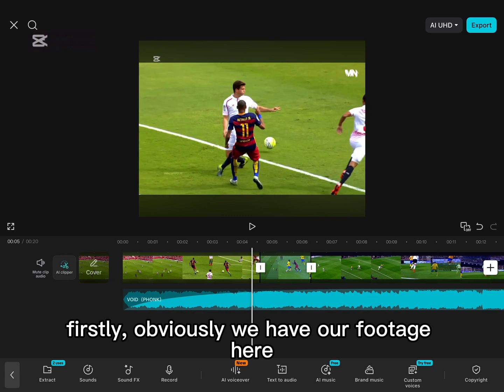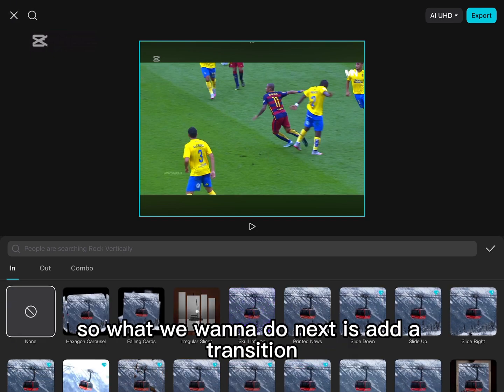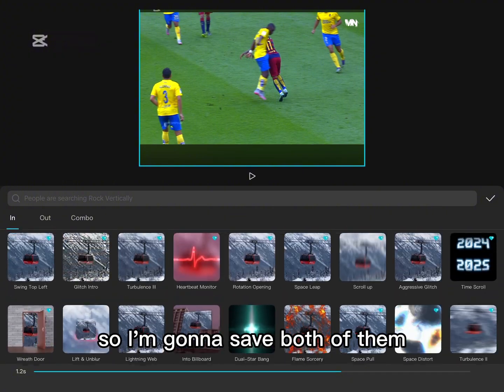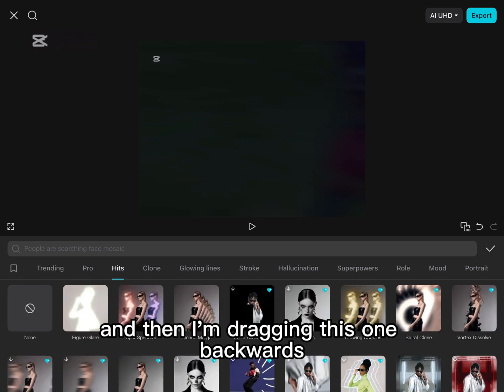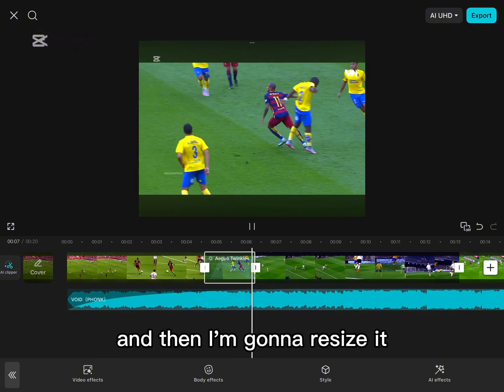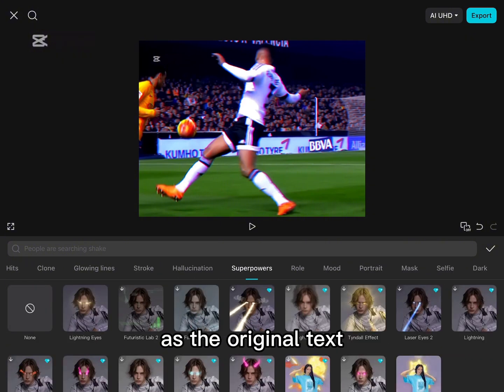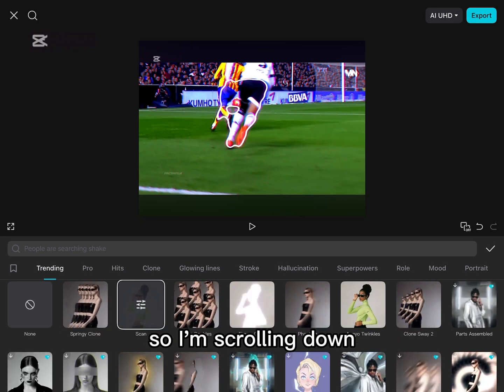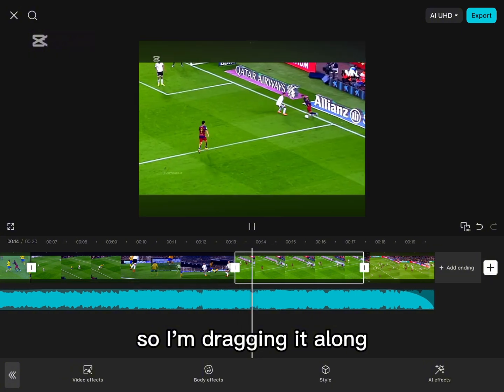Tutorial for capcut!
Guys just listen to the parts that matter i made this with ai so bear with me🙌